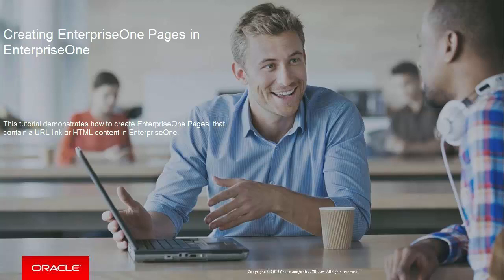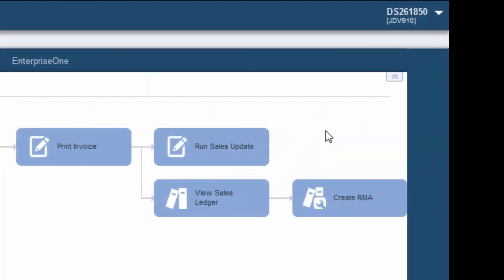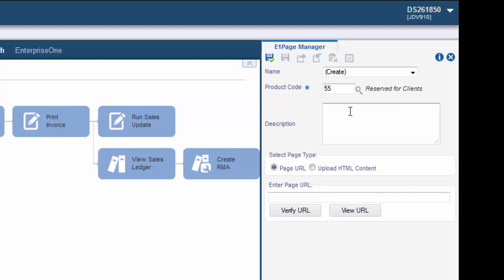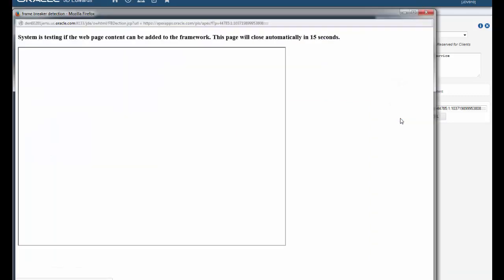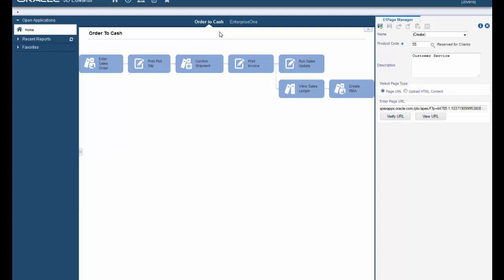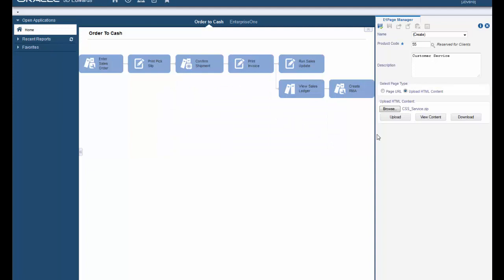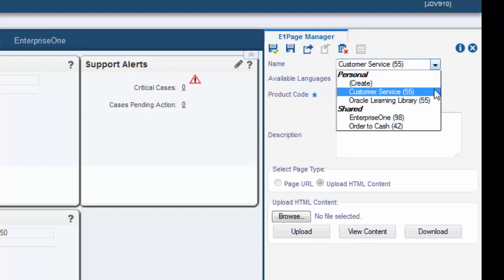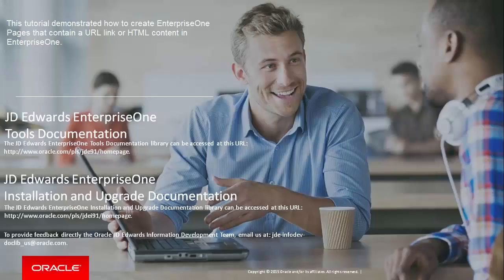Creating EnterpriseOne Pages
This tutorial demonstrates how to create EnterpriseOne pages.